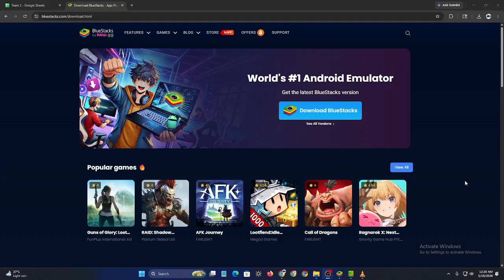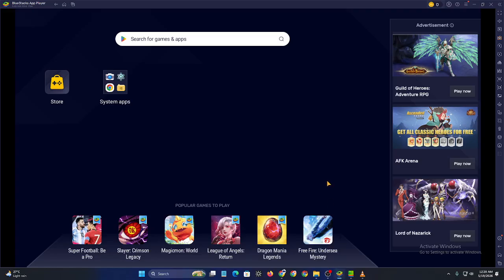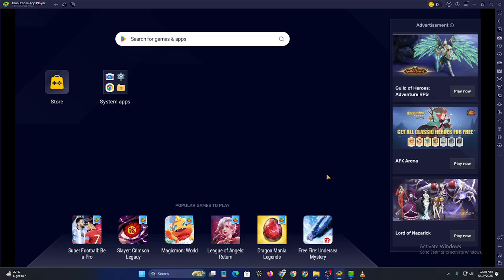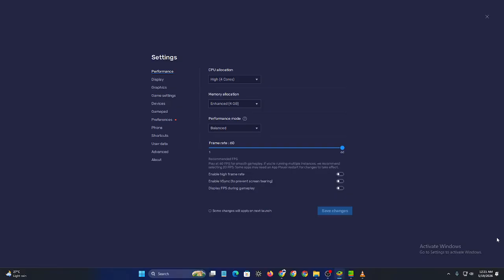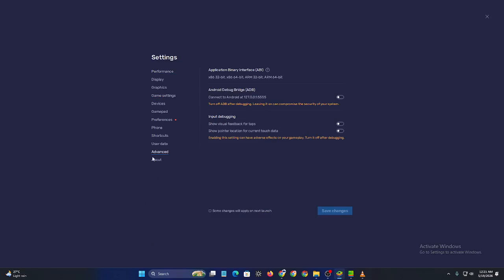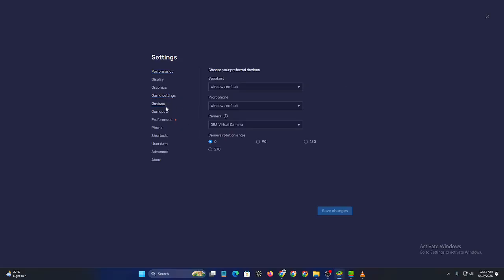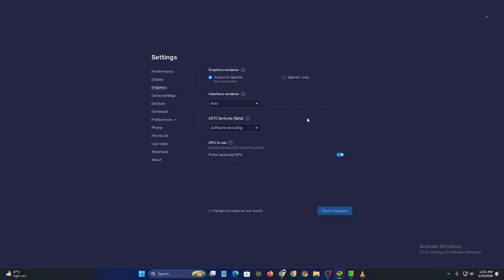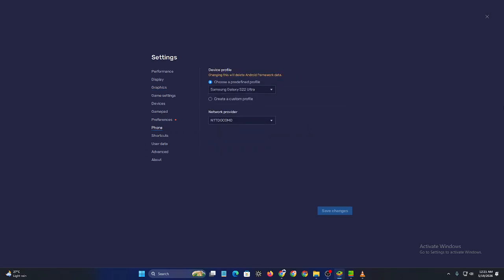how to fix bluestacks black screen full guide 2026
Learn how to fix the BlueStacks black screen issue in BlueStacks step by step in this complete 2026 guide. In this video, you’ll learn how to solve display problems so your emulator runs normally again without crashes or blank screens.

This tutorial covers how to update graphics drivers, change graphics renderer settings (DirectX/OpenGL), enable virtualization, adjust performance settings, clear cache, and restart the emulator. You’ll also learn how to disable conflicting apps, reinstall BlueStacks if needed, and fix common compatibility issues on Windows PCs.

Whether you are a beginner or gamer, this guide will help you fix the BlueStacks black screen problem easily in 2026.